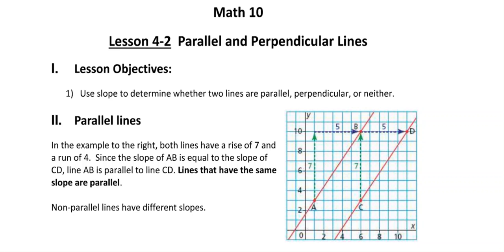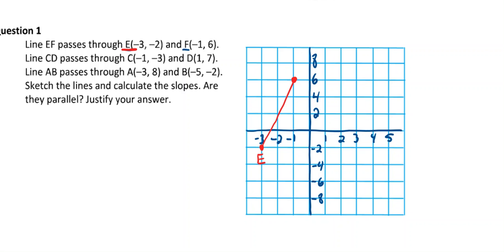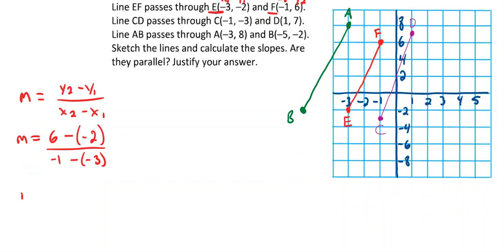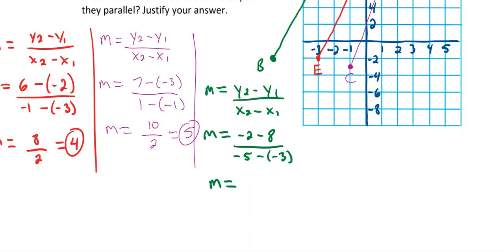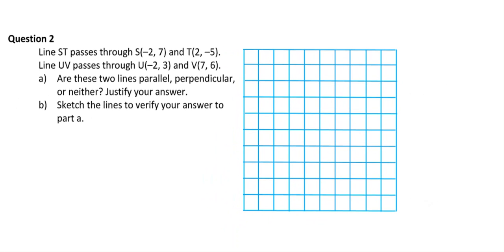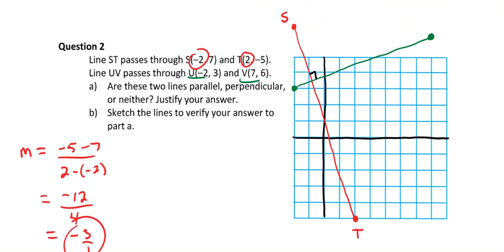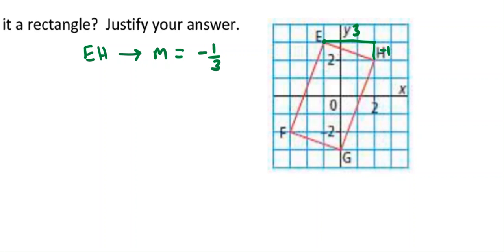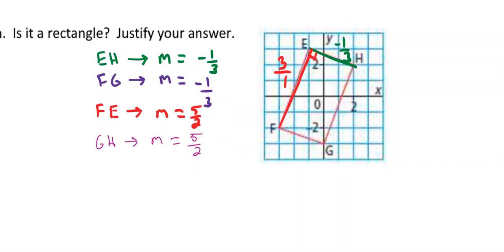10C Lesson 4.2 Parallel & Perpendicular Lines